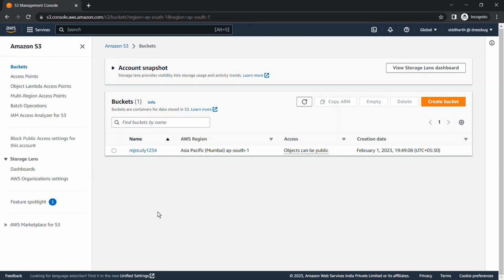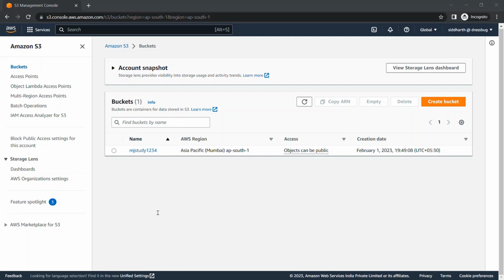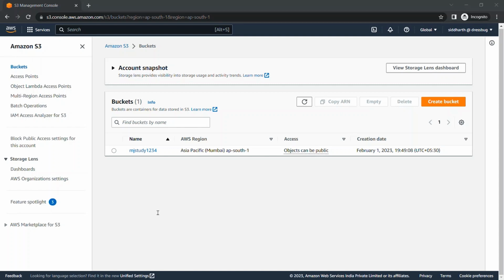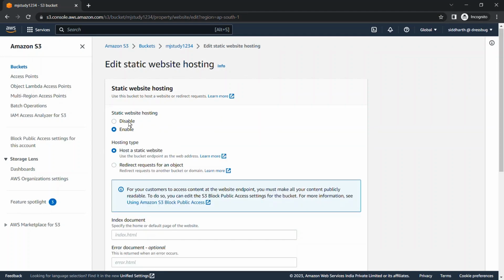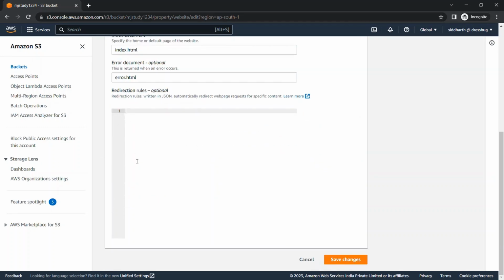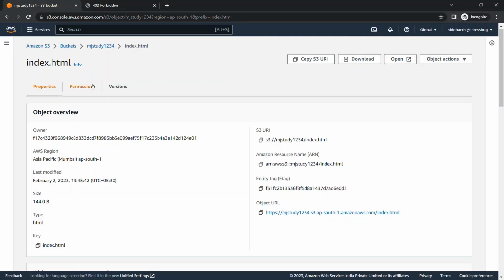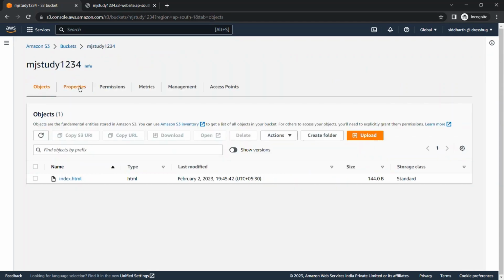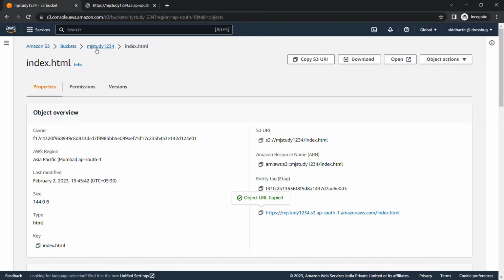Amazon Web Services | Hosting Static Website With S3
By this video you will get an idea of S3 static website hosting.

Thanks